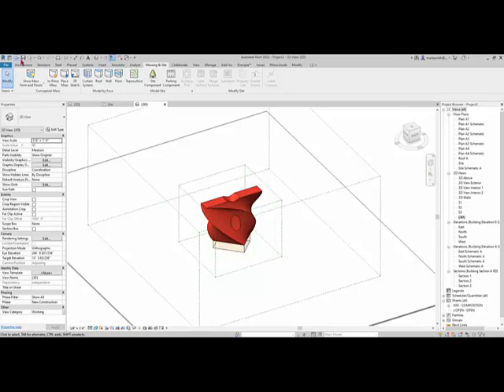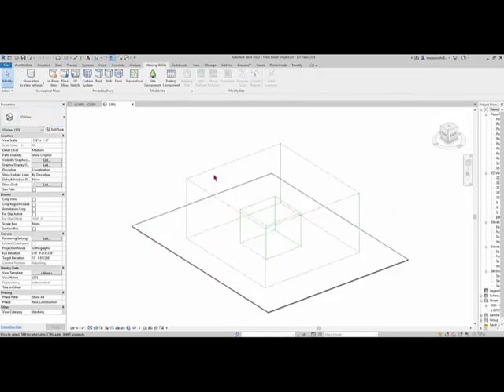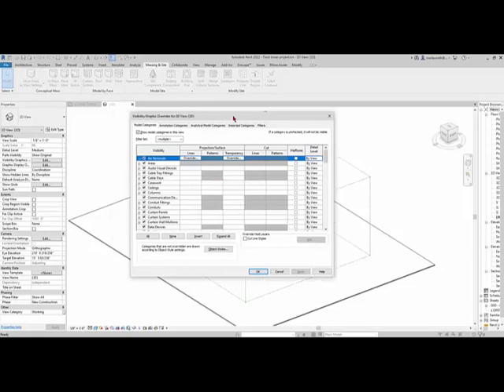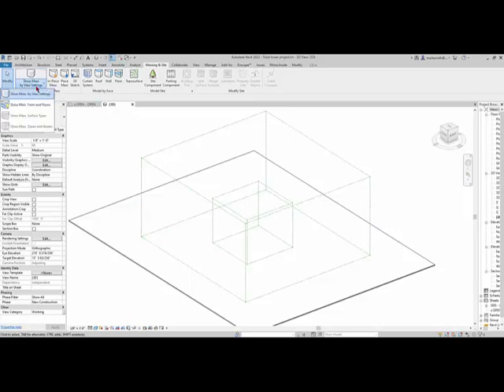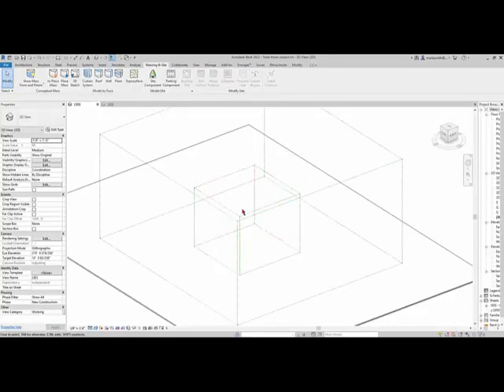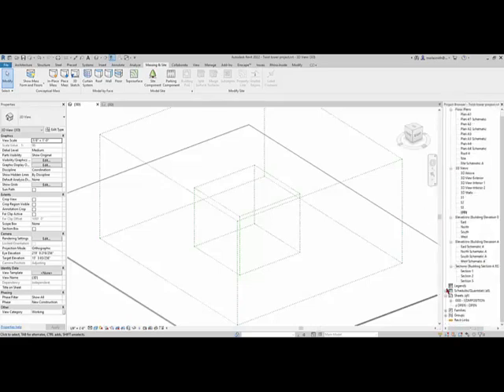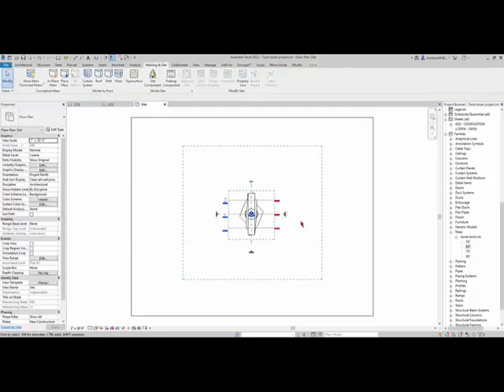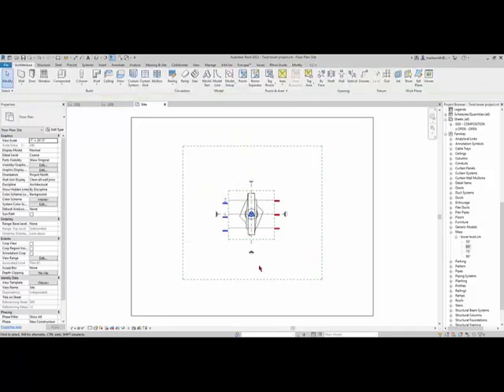CM TT 07b Load Into Project Mass Visibility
Revit Conceptual Mass, Load into Project and Mass Visibility